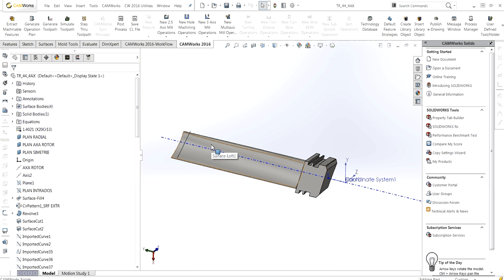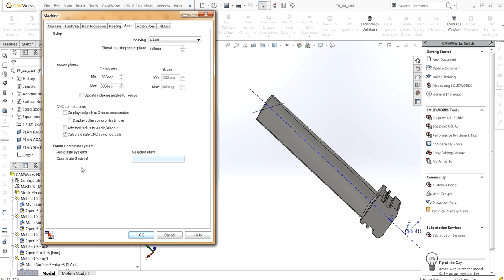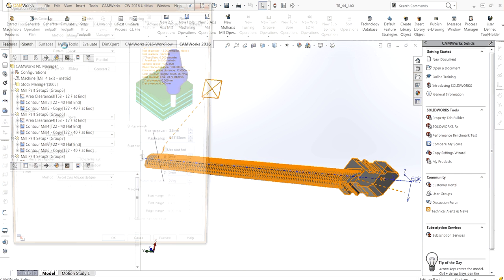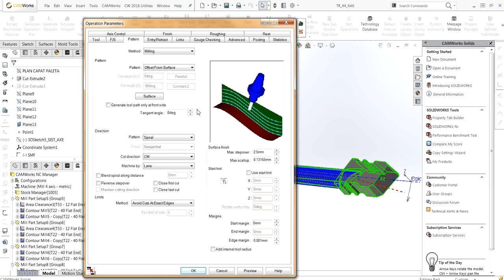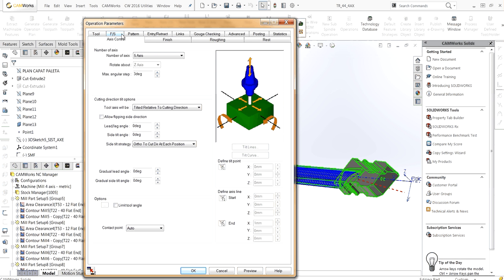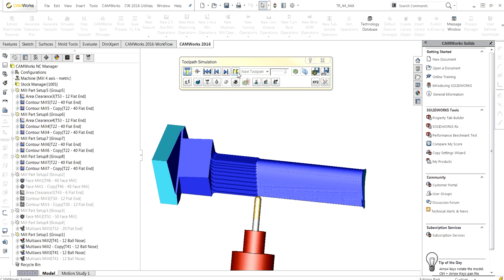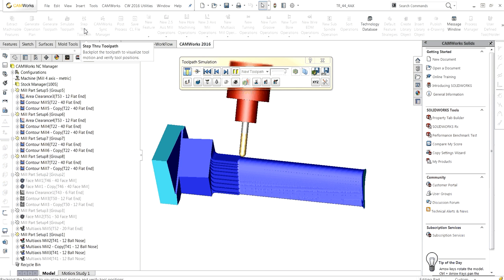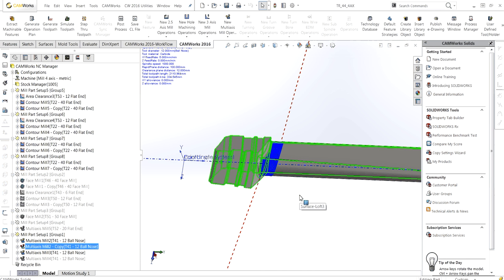CAMWorks - Multi-Axis machining (4 Axis).